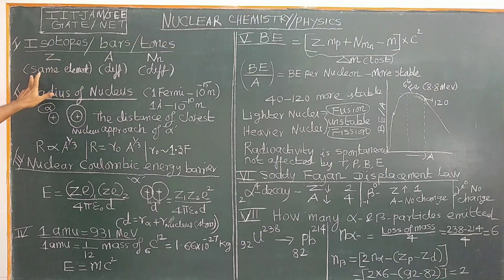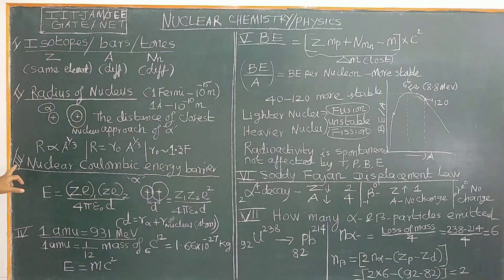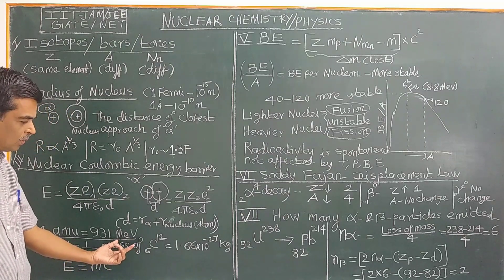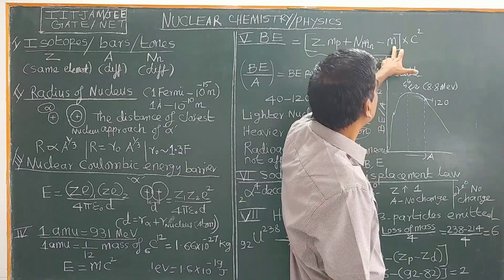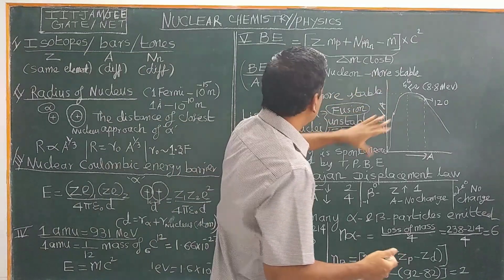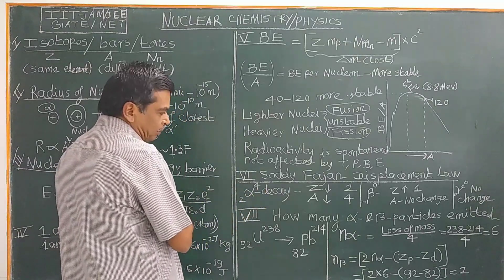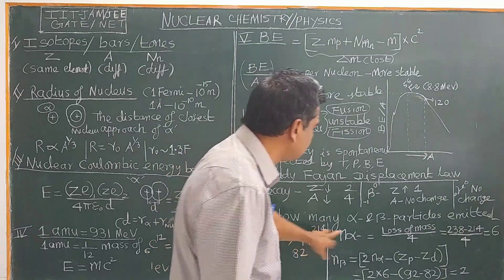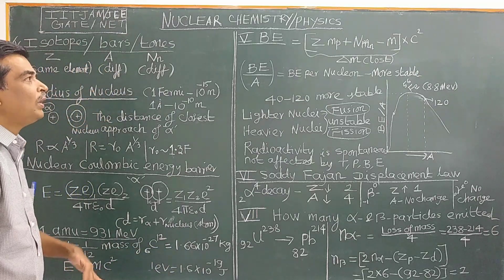NUCLEAR CHEMISTRY PHYSICS-I Isotones Radius of Nucleus Coulombic Barrier Binding Energy problems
NUCLEAR CHEMISTRY PHYSICS-I A quick revision to understand easily/remember Theory/Formulae for Solving Problems Isotones/Radius of Nucleus - Coulombic Energy Barrier/Binding Energy Curve explanation Most stable nuclei Why Lighter & Heavier nuclei unstable? Formula/Trick for calculating  No. of alpha and beta particles emitted IIT JEE, NEET JAM  GATE CSIR UGC NET SAT SET CBSE